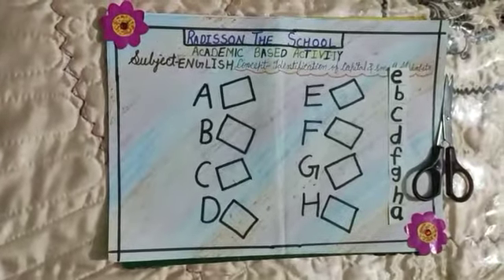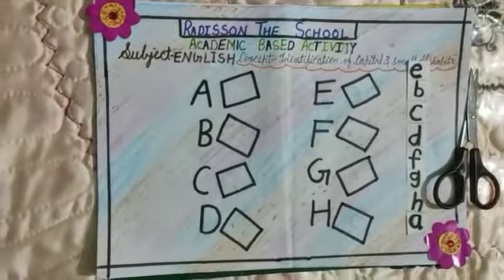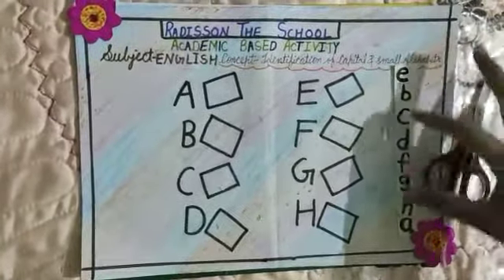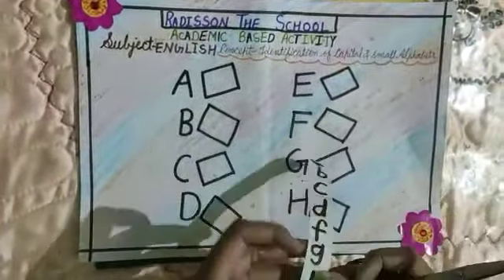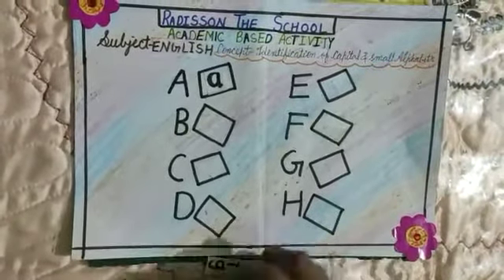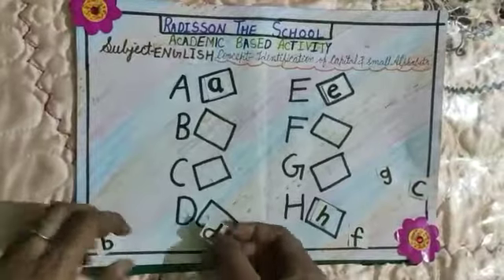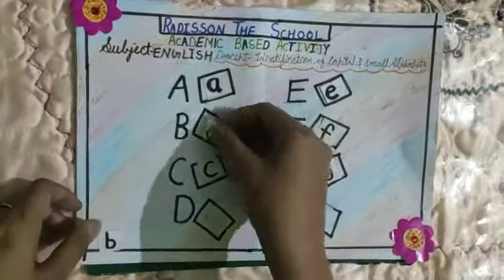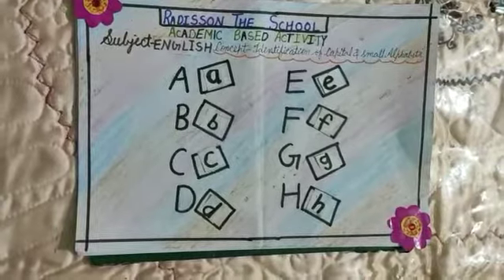Class Lkg subject English Academic based activity date 20-04-2020